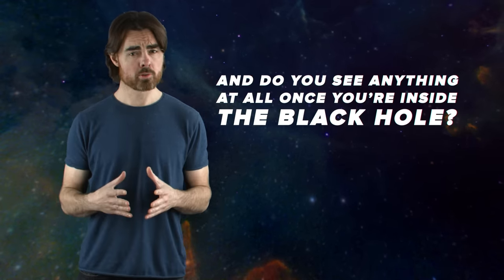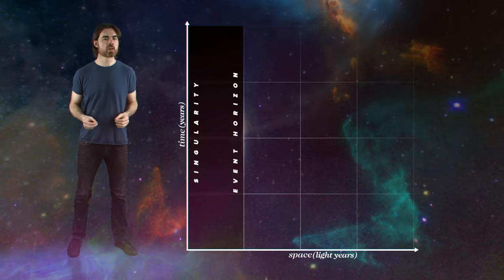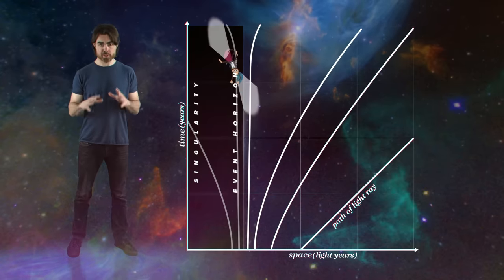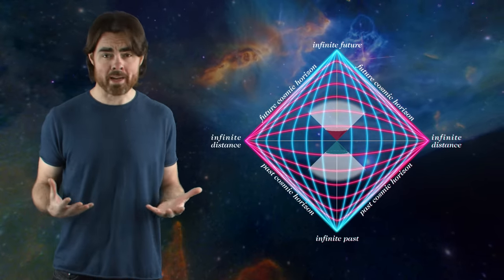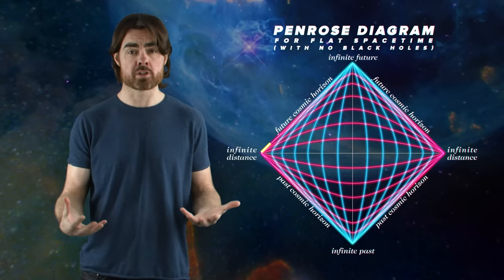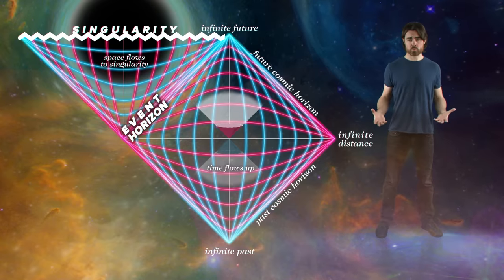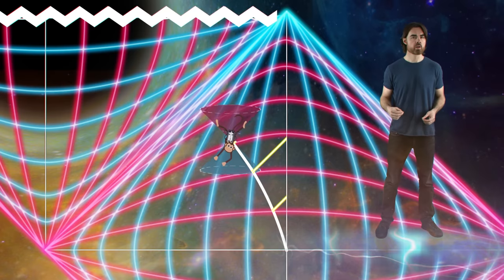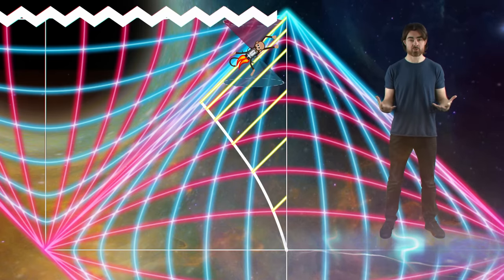What Happens at the Event Horizon? | Space Time | PBS Digital Studios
What really happens when you approach the event horizon of a black hole? What do you see when you actually cross it? Matt shows you an elegant tool for understanding this mysterious region of spacetime.

Antonio Park
Joel Brinton
Luna IT Solutions
Clock Watcher
Joe
Ratfeast
Vitaly Kovalenko
John Hofmann

Jade Bilkey
Kevin Warne
JJ Bagnell
J Rejc
Bernardo Higuera
Michael Fischer
Dylan Merida
Colette Weeks
Amy Jie
Anthony Caridi
Avi Goldfinger
Corey Smeaton
John Pettit
Shannan Catalano
Florian Stinglmayr
Yubo Du
Benoit Pagé-Guitard
Ronny Polonia
Nathan Leniz
Jessica Fraley
Kirk Mathews
Loro Lukic
Carl P. Corliss
Brandon labonte
David Crane
Greg Weiss
David Matteson
Marc Lagarde
Eric Jackson
Will and Sonja Marple